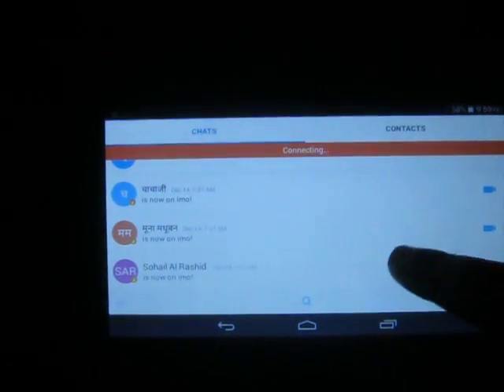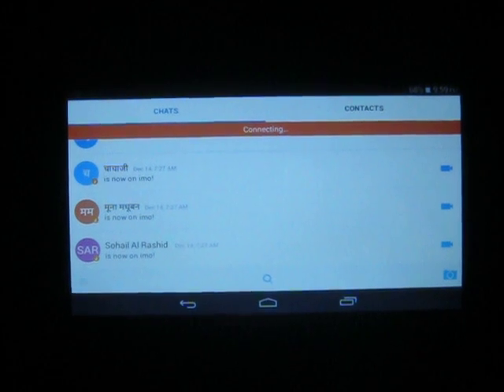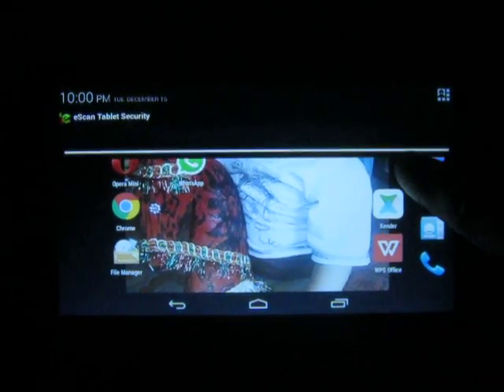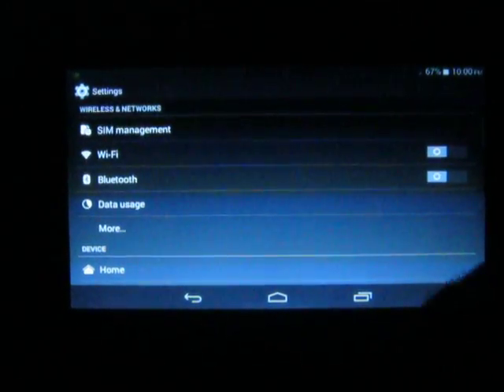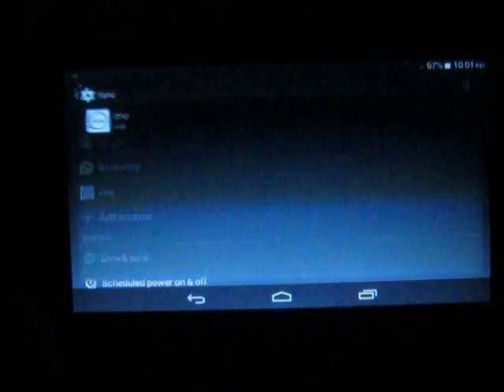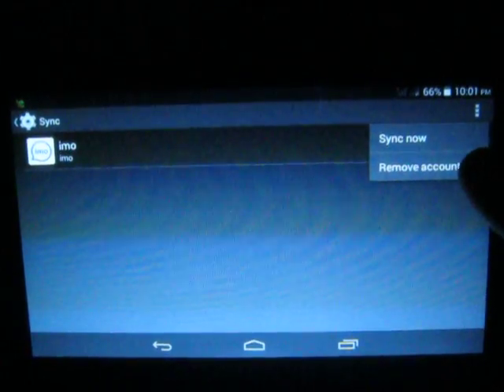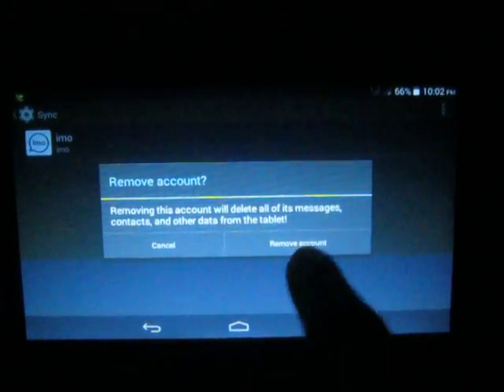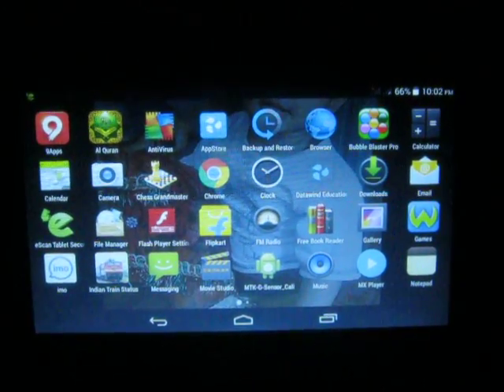How To Logout From IMO Application on Android Smartphone / Tablet